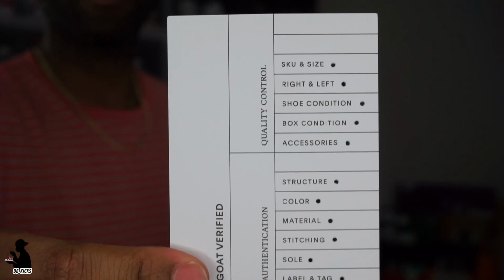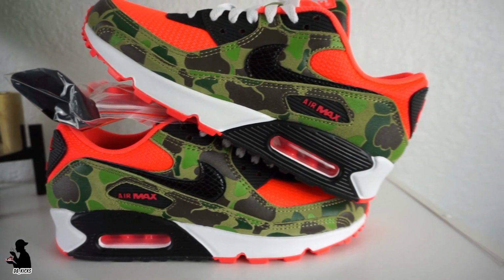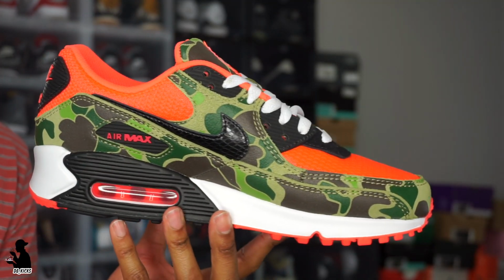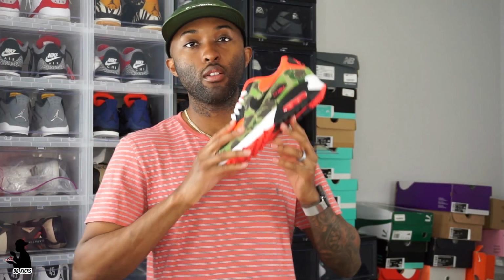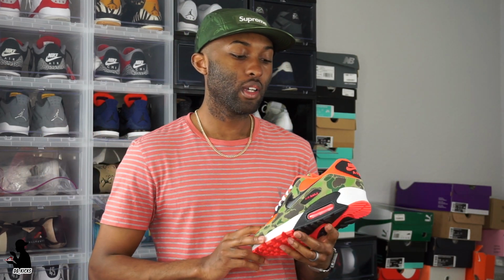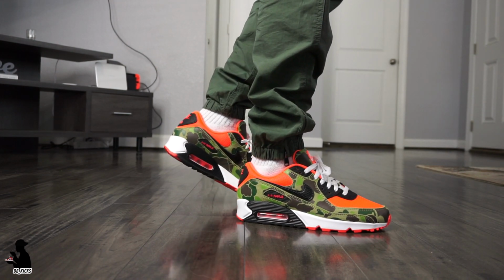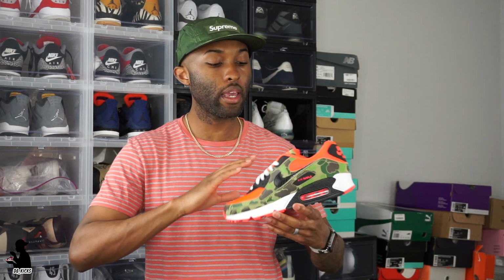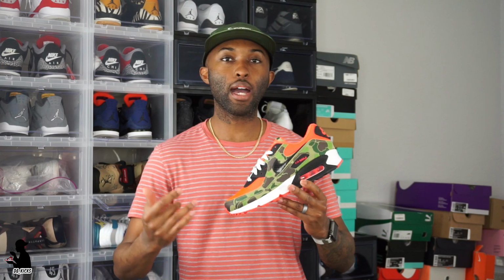Air Max 90 Reverse Duck Camo On Foot Review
Song: OPEN SKATE